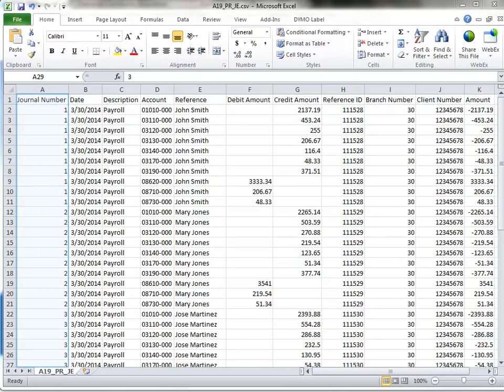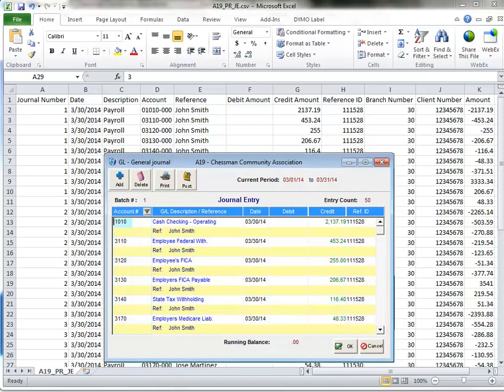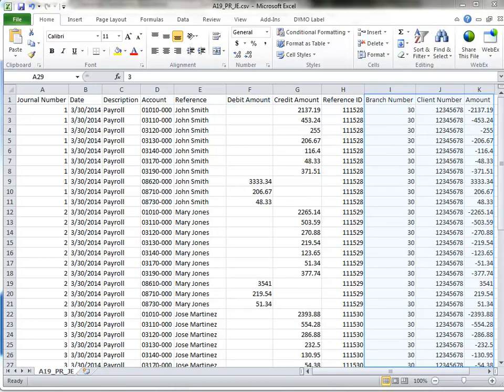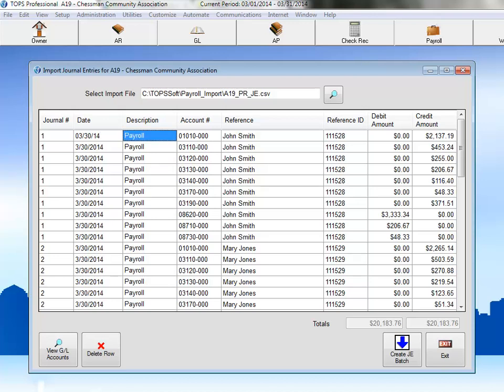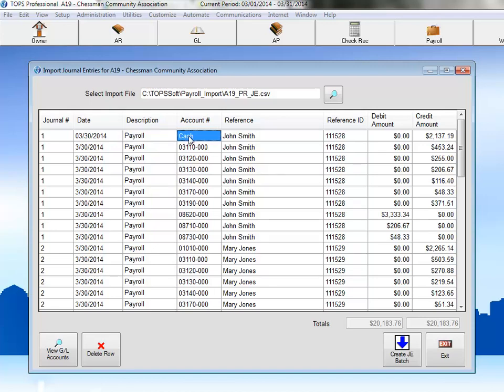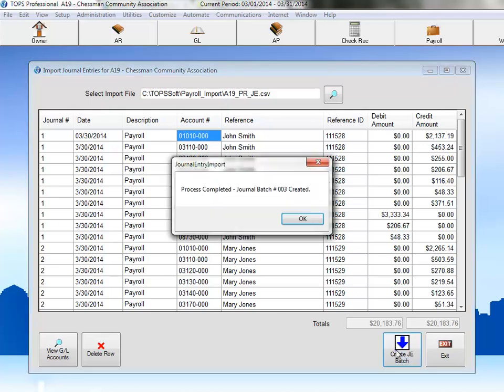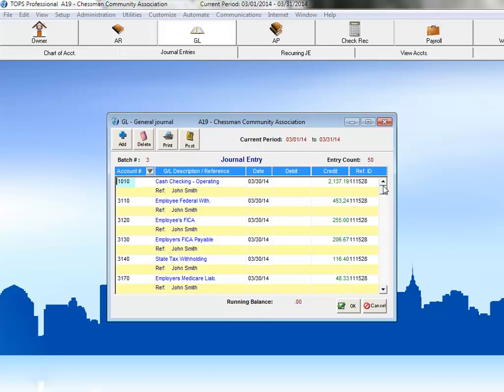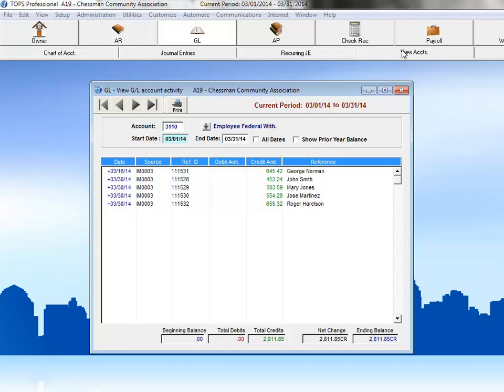TOPS Professional Training: Journal Entry Import